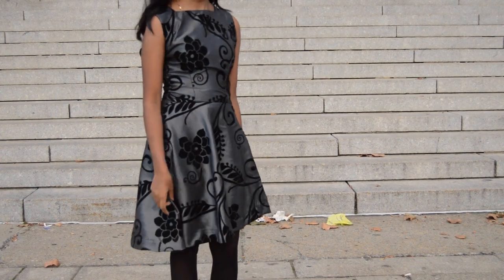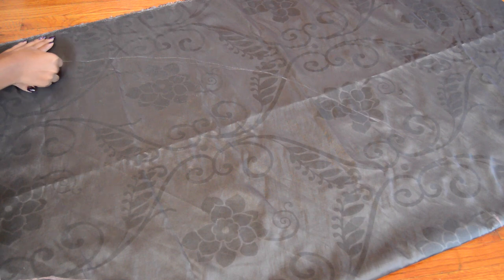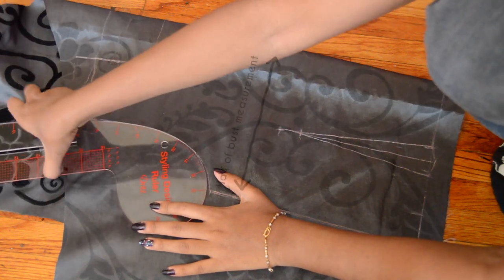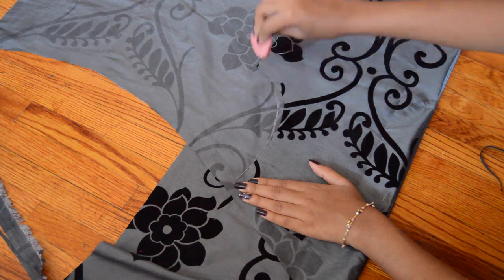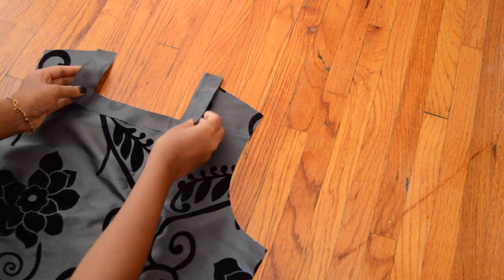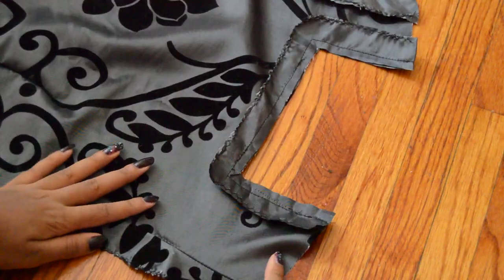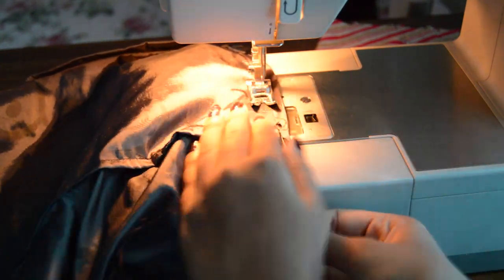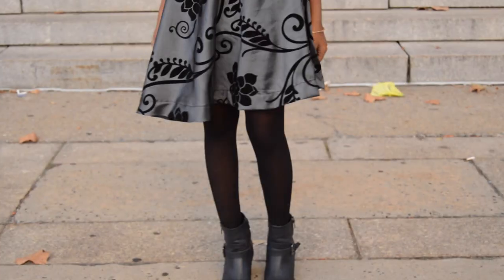How to sew: Asymmetrical Cocktail Dress